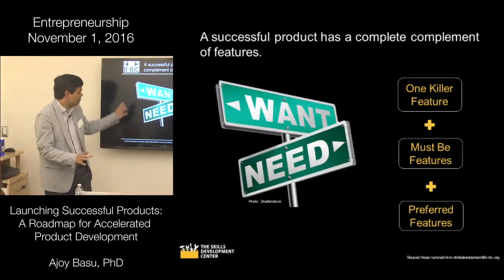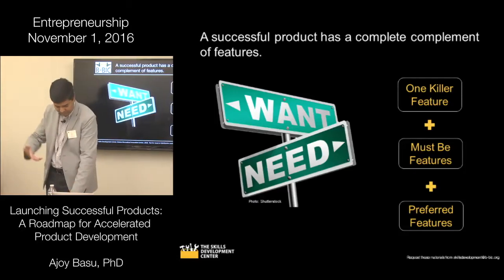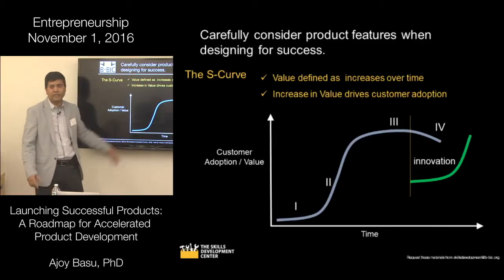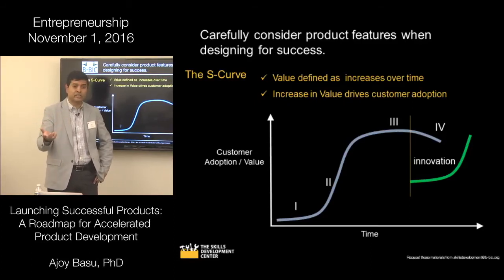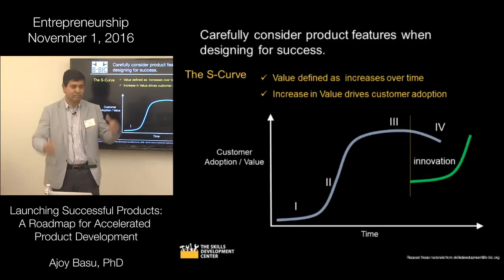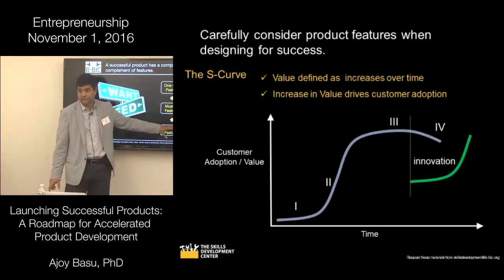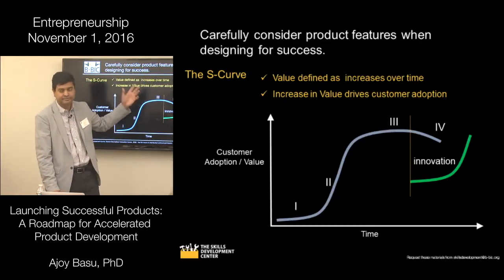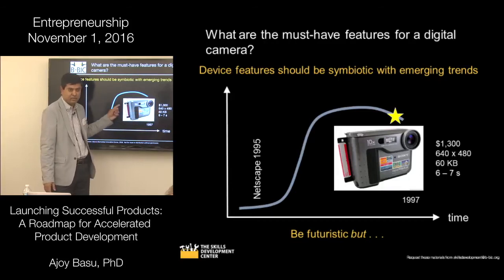Trends in the Adoption of New Products